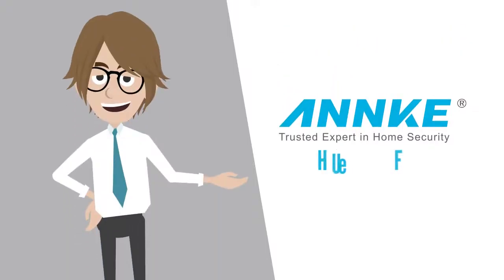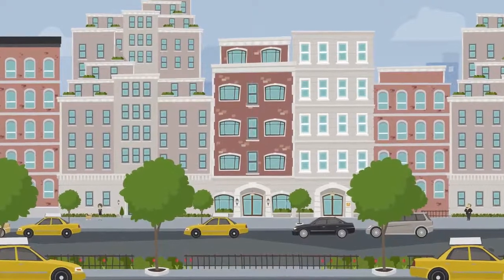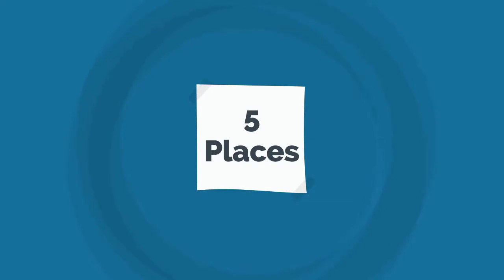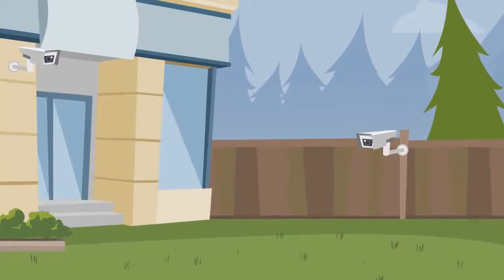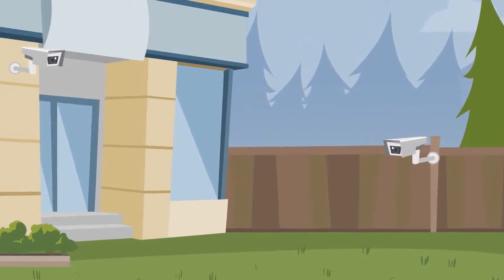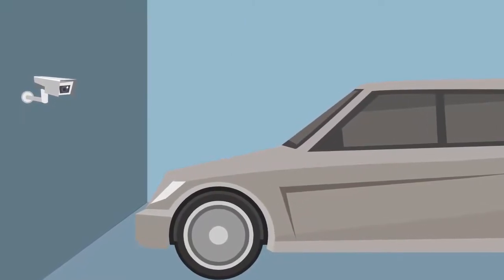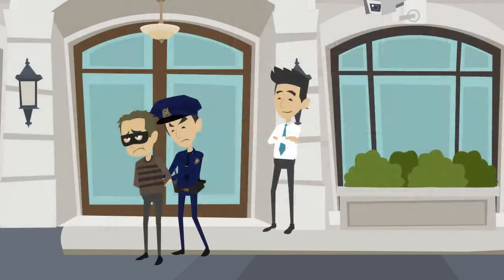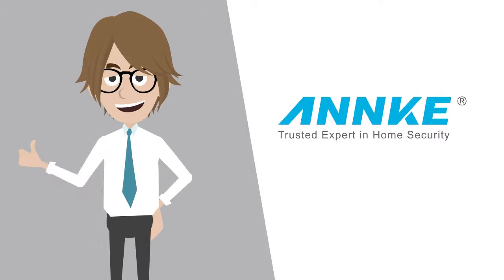[Whiteboard Firday Ep05]5 Best places to position your home security cameras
Video transcription:
Welcome to ANNKE Whiteboard Friday.

If your home security cameras are installed in the wrong positions, they may not work as you expect. Better placement means better protection. But make sure your home security cameras are positioned legally, following the law of using surveillance cameras in residential areas. Here are top 5 places where you can install your CCTV cameras.

1.First floor windows
About 80% of burglars break in through the first floor. You should consider these places first.
2.Backyard
Backyard of your house is a place with less awareness, like your back is the blind zone. So, don’t forget it.
3.Back door
Door is the main entrance into your house. Usually a back door is not firm locked, so putting a CCTV camera there becomes more  necessary than other doors.
4.Garage
Many garages are seperated from the house, which make them more attractive to thieves. Valuable items like cars are usually parked in the garage. You’d better keep an eye on it.
5.Front door
It is the place where you should position a camera to check visitors and delivery packages. And 34% of burglars enter through the front door. Let the CCTV cameras keep them away.